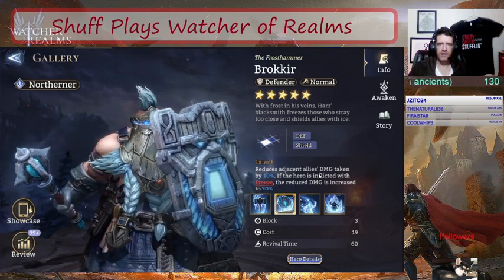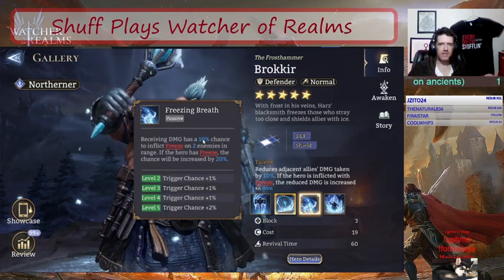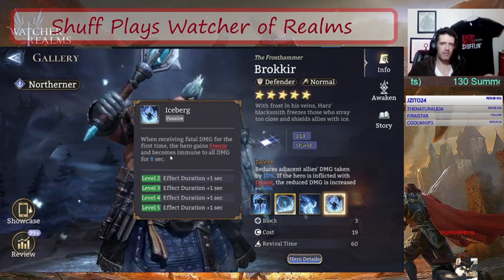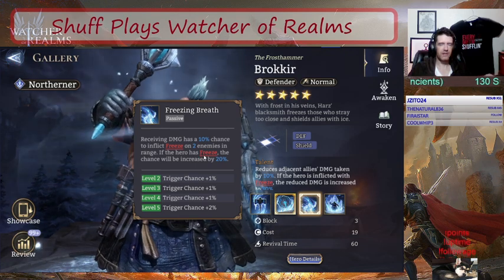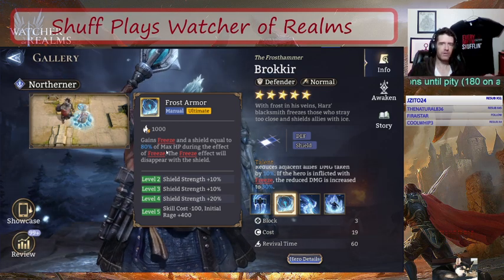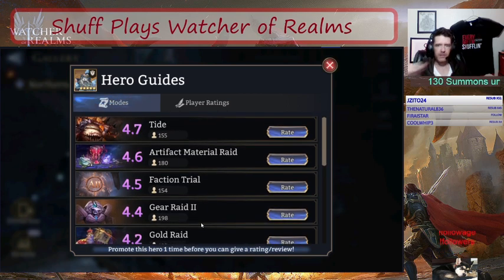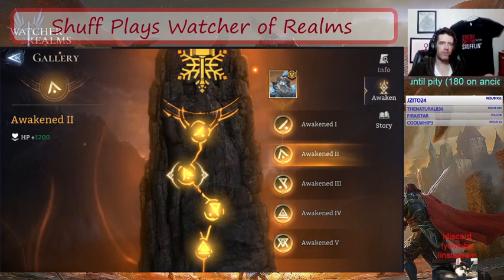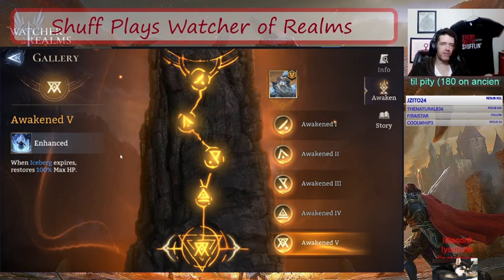Brokkir is here!! Full Guide and Review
Watcher of Realms